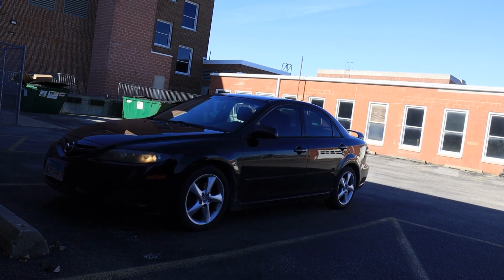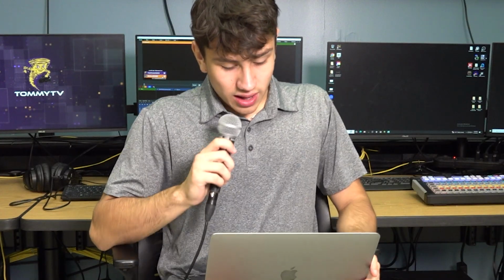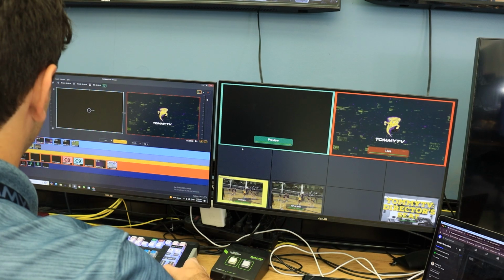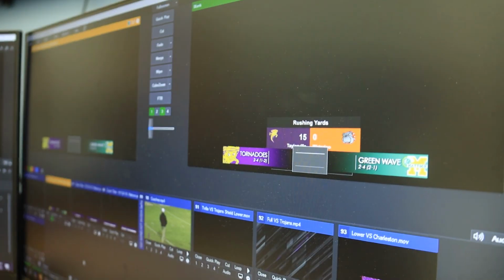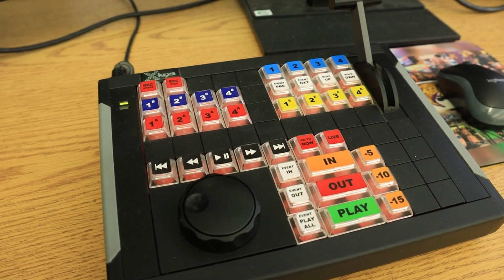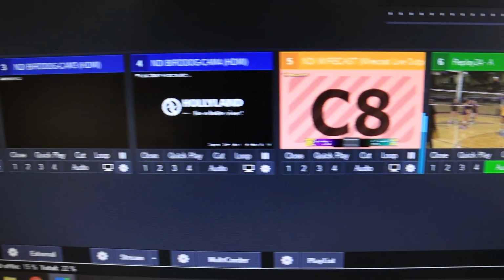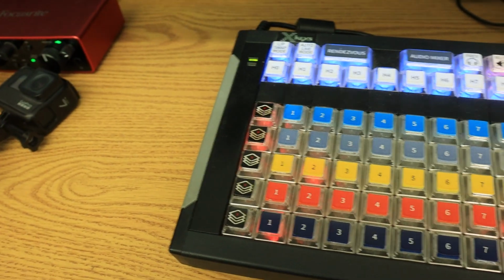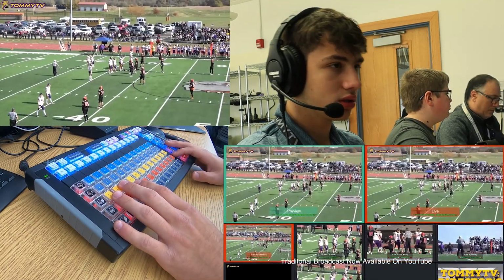Behind The Scenes of TommyTV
Ever wondered what goes into a live broadcast? 🎥✨
Take a look behind the scenes with AR Productions and TommyTV as we prep, set up, and go live for our high school football playoff broadcast! From gear to game-time hustle, here’s a glimpse into the magic of game day. 🎬